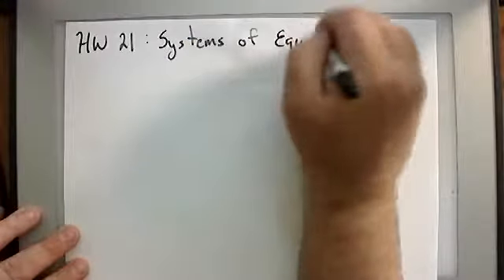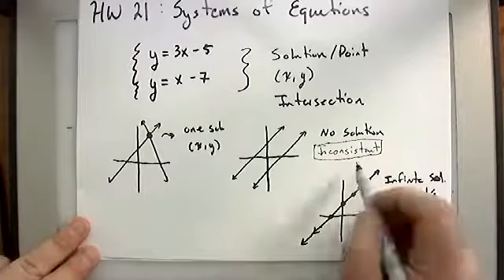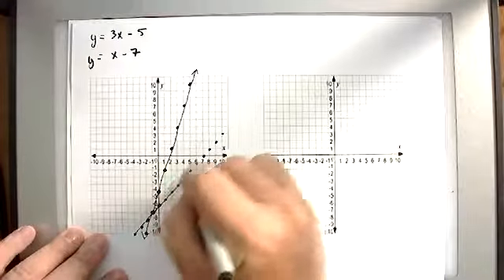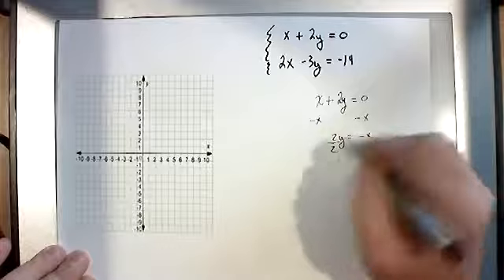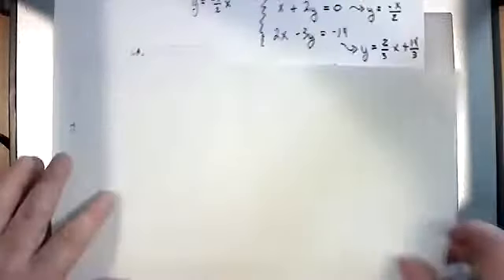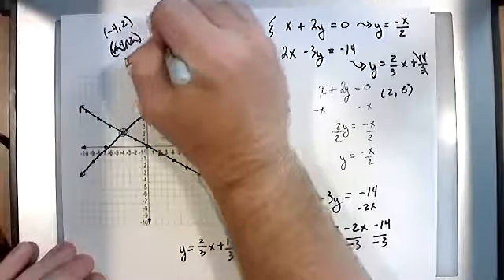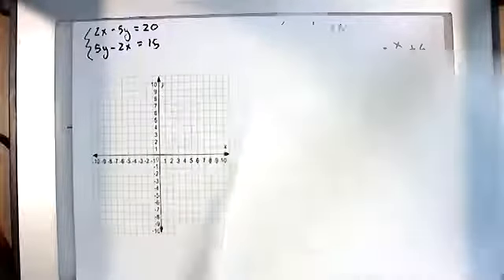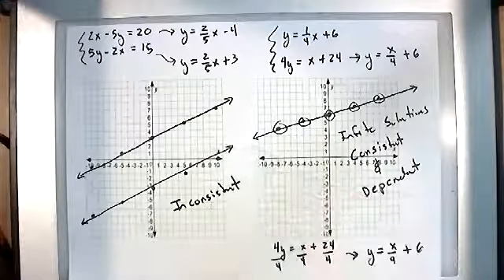MGF1100 Lecture Homework 21